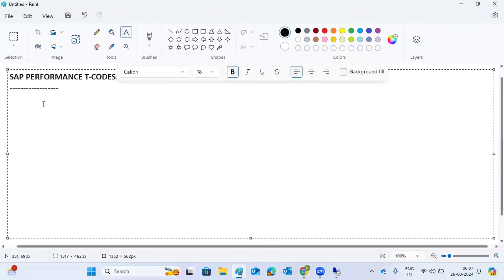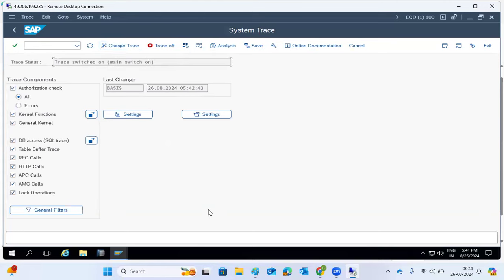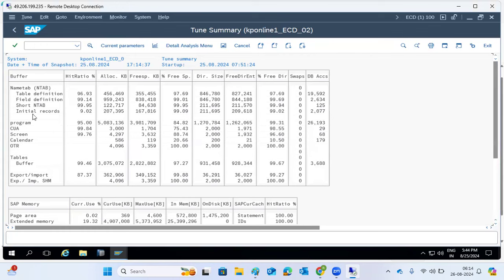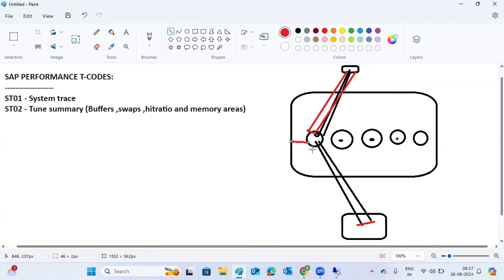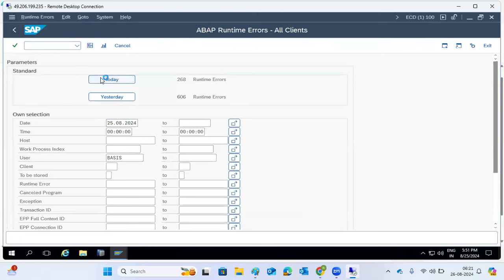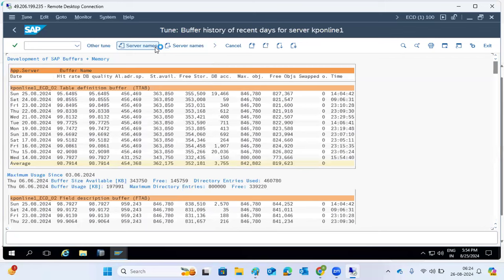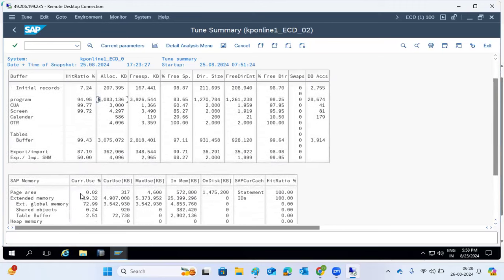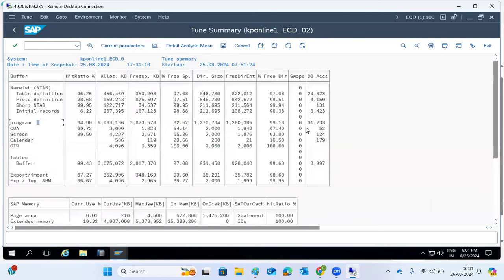SAP ST01 -SYSTEM TRACE & ST02- TUNE SUMMARY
What is ST02 code in SAP?
Procedure. Call transaction ST02. On the initial screen you can see the name of the AS instance and the timestamp when the instance was started and when the snapshot was taken. In the SAP Memory table you can see a snapshot of the current memory consumption on the AS instance.